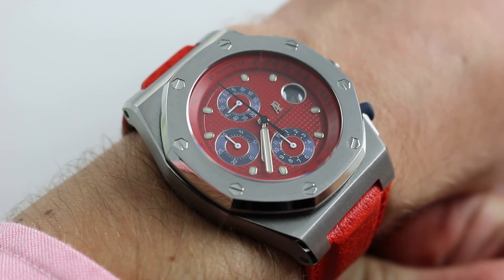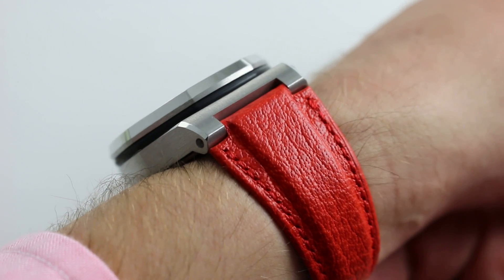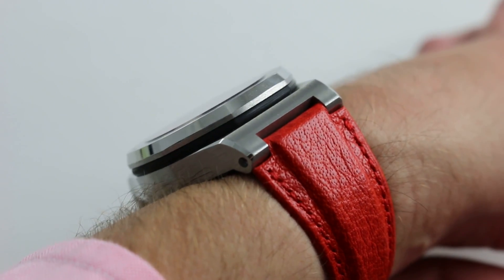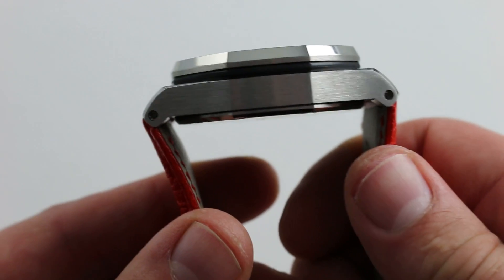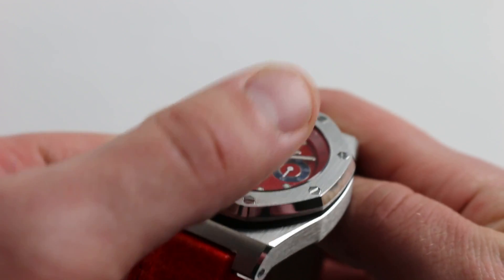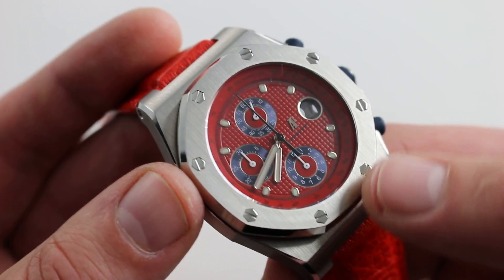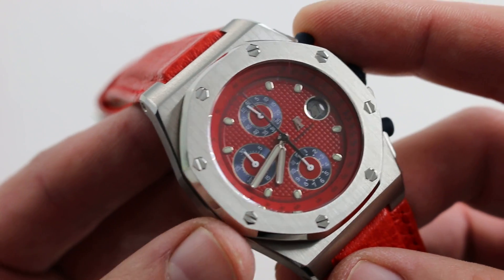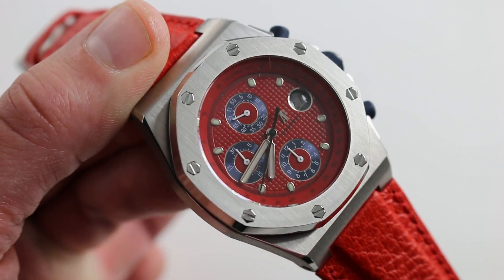Audemars Piguet Red Themes - Royal Oak Offshore Chronograph 25770ST.OO.D009XX.04 Watch Review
Audemars Piguet Royal Oak Offshore Chronograph "Red Themes" features a 42mm stainless steel case with an octagonal bezel and a scratch-resistant sapphire crystal. The red Petite Tapisserie dial possesses applied hour indices, printed black calibrations, a magnified date at 3 and Royal Oak center hands with luminous fills. Powering this Red Themes Royal Oak Offshore Chrono is a self-winding Audemars Piguet 2326 / 2840 caliber that boasts a 38-hour power reserve. Watch is presented on a red calfskin strap with a steel clasp.